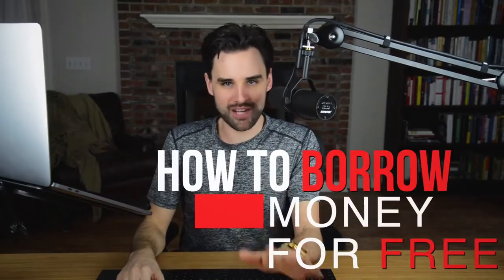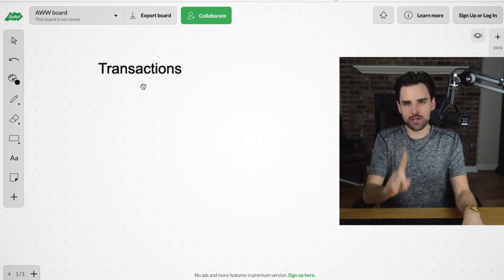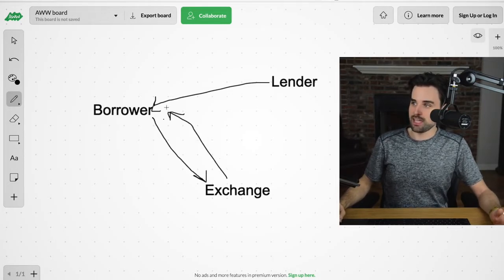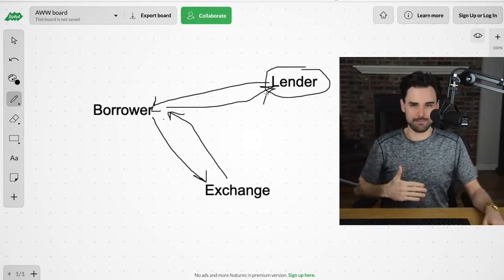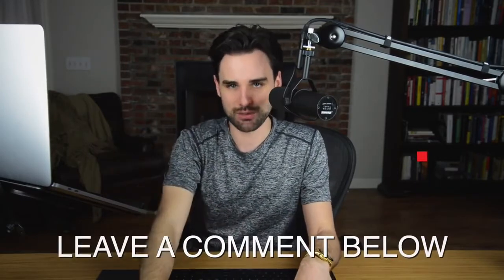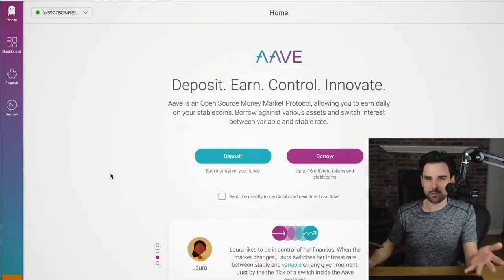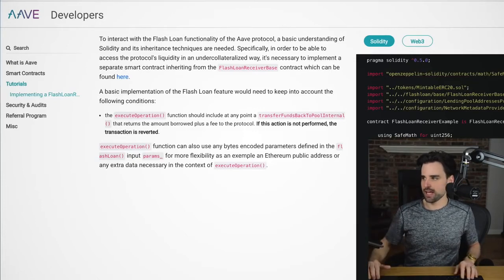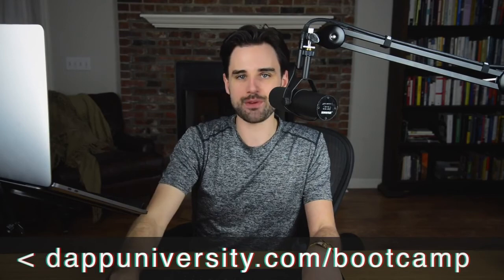How to Borrow 16,000,000 USD in Cryptocurrency for FREE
E-COM.365 CHANNEL :

In this video, I’m going to show you how you can borrow MILLIONS of dollars in cryptocurrency ZERO money down.

How can you do this?

With  a “Flash Loan”.

This is a brand new financial technique sweeping the cryptocurrency and DeFi space.

It’s creating insane new possibilities with blockchain technology, and it’s causing a lot of drama as it has been the source of some recent exploits.

E-COM.365 CHANNEL :

A channel concerned with e-commerce affairs, technology challenges, and e-marketing.

In the era in which we live, and within the advancement of technology, and the increase of competition, we need to increase knowledge, acquire many skills and add more experience.

Channel ( E-COM.365 ) is concerned with E-Commerce, E-Marketing, increasing Sales, trading FOREX and Metals, trading Digital Currencies, and Cryptocurrencies, as well as offering online education courses, as well as improving the capabilities of young people in employment and self-employment to reach financial freedom.